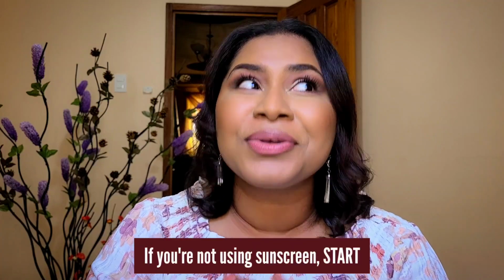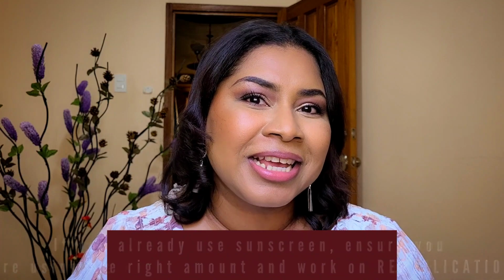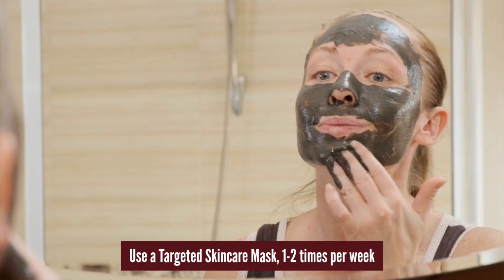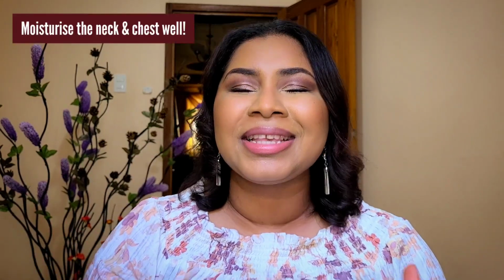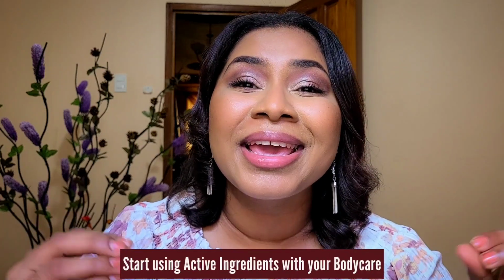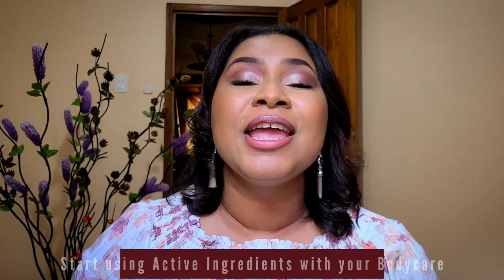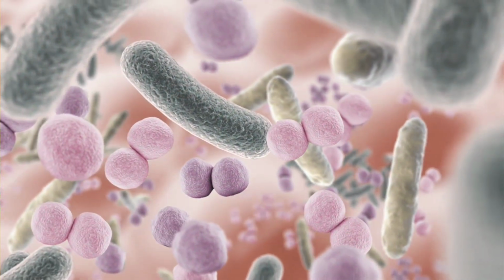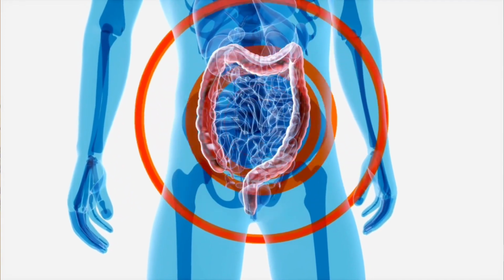5 Ways to Improve Your Skincare Routine in 2023 |Sheri Approved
In this video, I'm giving you a challenge: improve your skincare routine in 2023. It's not easy, but with a bit of effort, you can level up your skincare game and get closer to your skin goals!

I've put together a guide with five easy tips to help you get started. Follow these guidelines and you'll see a noticeable improvement in your skin's condition in just a few months! If you're feeling overwhelmed by the challenge of improving your skincare routine, don't worry. Making just one change will make a difference!

(local and international clients welcomed)

John 16:33
"In the world you will have tribulation. But take heart; I have overcome the world."

LookFantastic (for brands such as Medik8 etc)
OR you can simply go to lookfantastic.com and used code SHERI-RFM